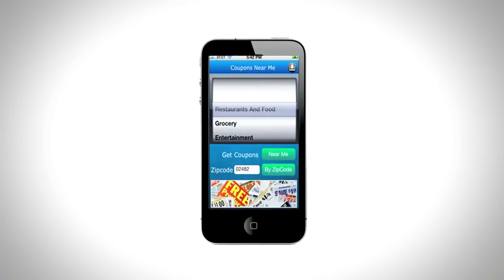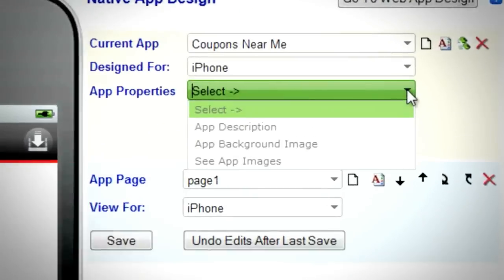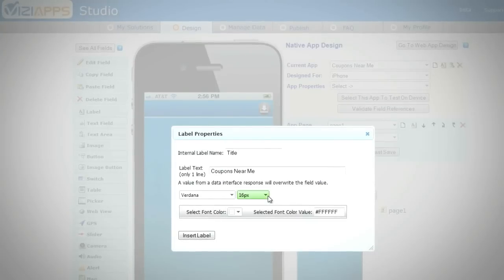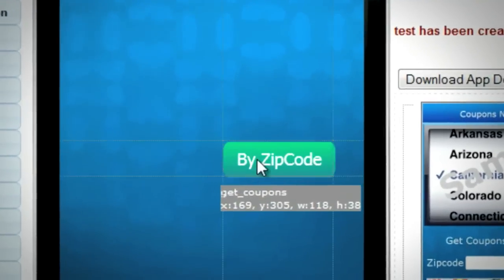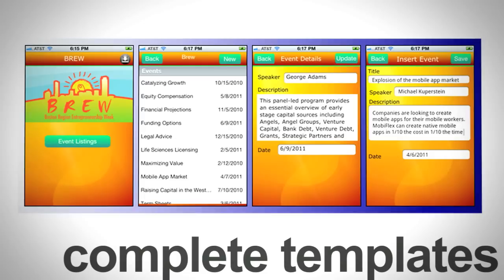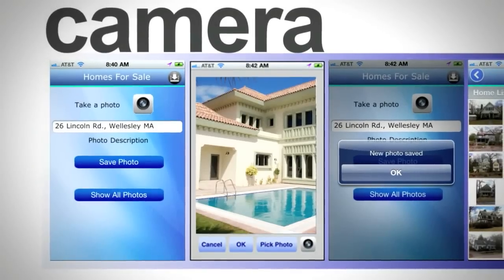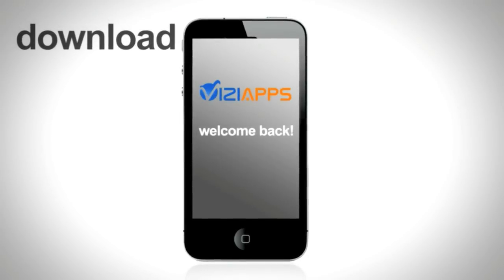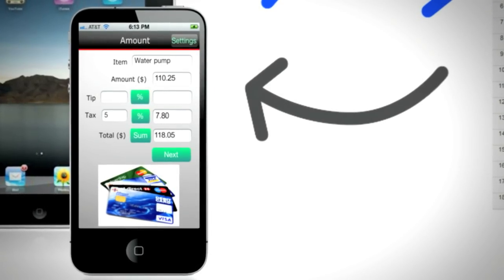Create Mobile Business Apps. No Coding.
Mobile apps today are very expensive and take months to develop. With ViziApps, you can create native mobile apps in hours to days for a small monthly fee. By reshaping the economics and distribution of native mobile apps, ViziApps fundamentally changes the way apps are used to engage workers and customers.